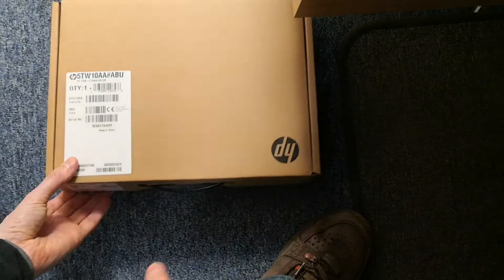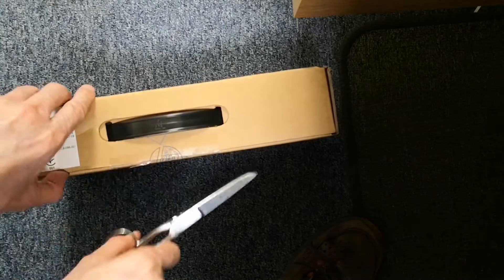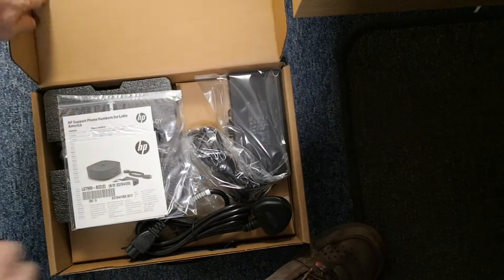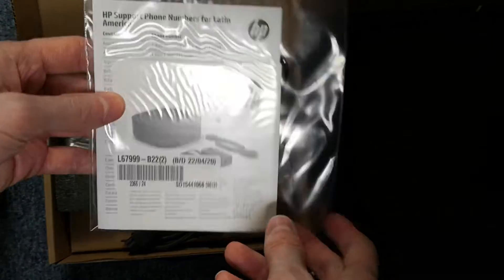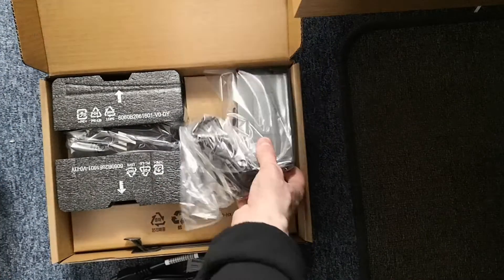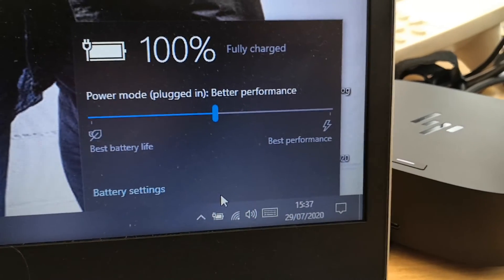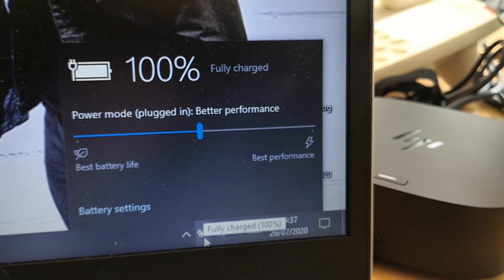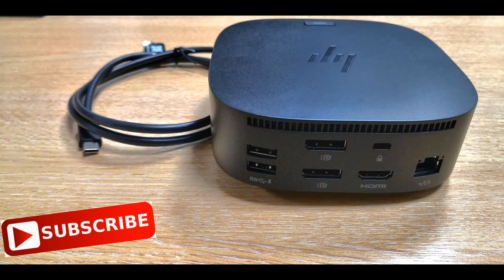HP USB C Dock G5 Unboxing & Setup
Get to work with a single cable from your USB-C™-enabled notebook[1] to your displays, devices, and wired network with the versatile, elegant, and space-saving HP USB-C Dock G5. The dock is compatible with notebooks from brands like HP, Apple®, Dell, Lenovo, and more